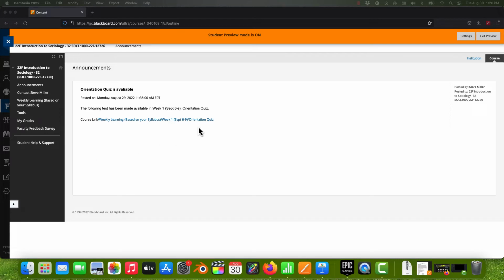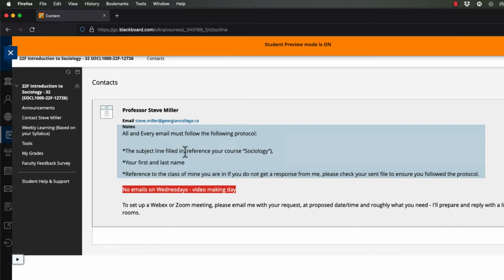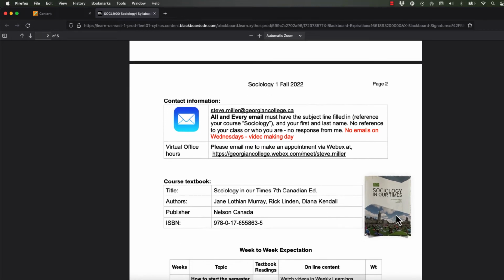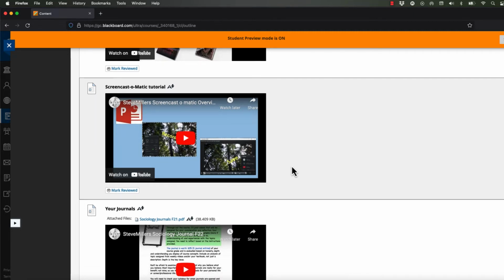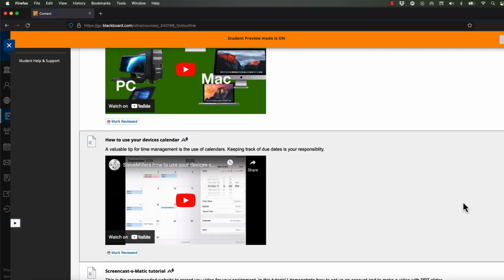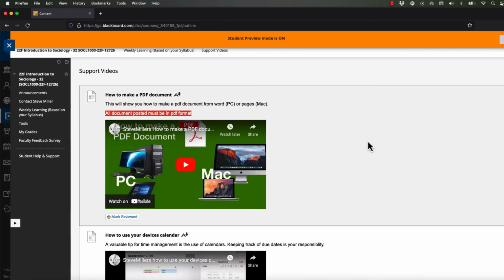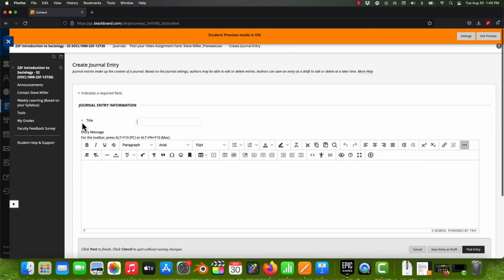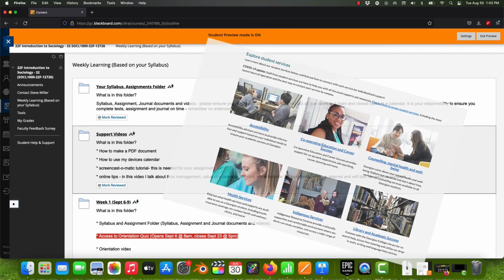SteveMillers Orientation Soc F22